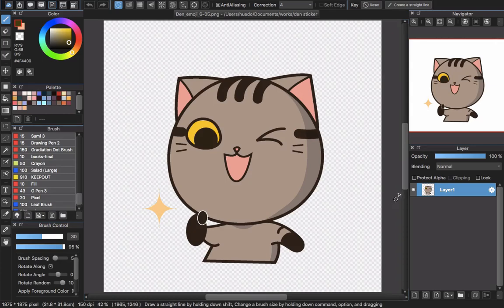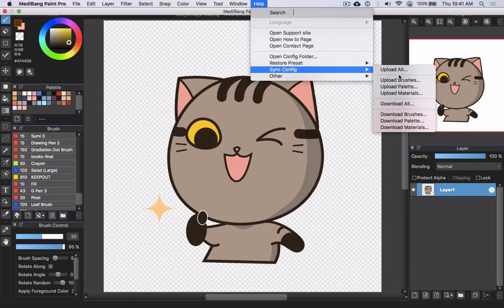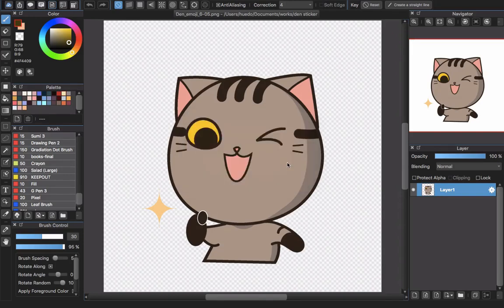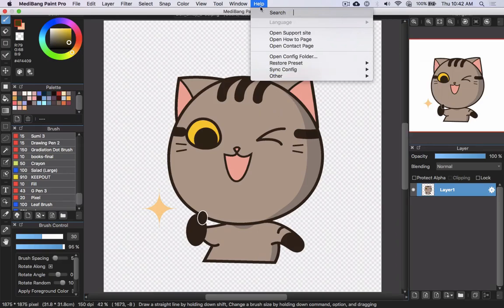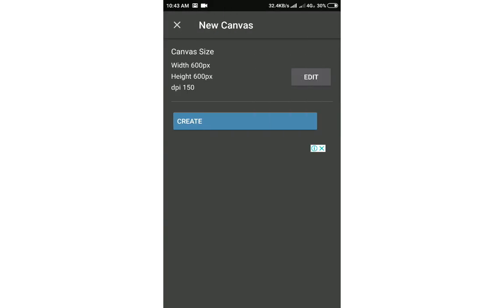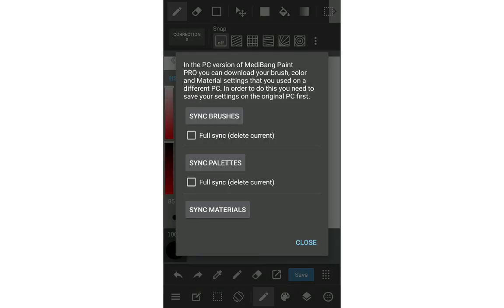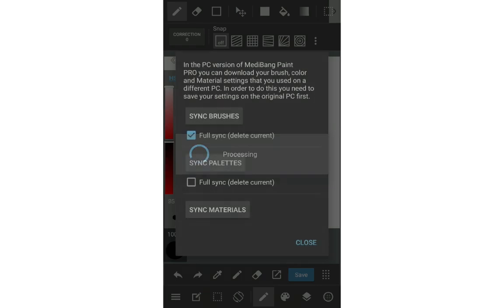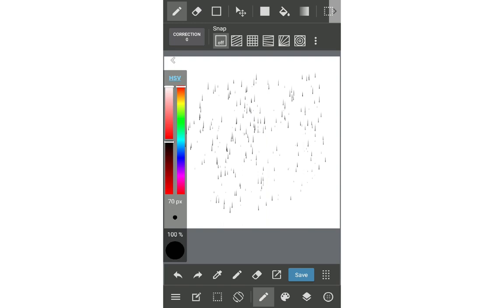[Medibang Paint Pro desktop version how to] Sync Brushes/Materials/Palettes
Medibang Paint Pro is an awesome drawing program, especially for drawing Manga/Comic. However, I know not all of you guys will choose desktop only but also mobile version. With the Sync Feature, Medibang helps you to bring all the custom brushes/materials/palettes from one to other devices. Hope this video will be helpful to you guys.